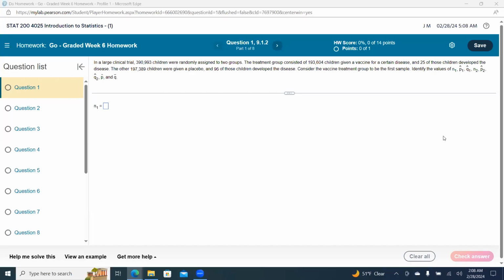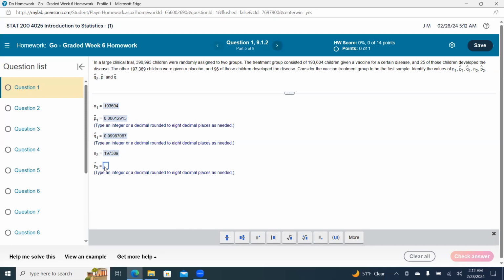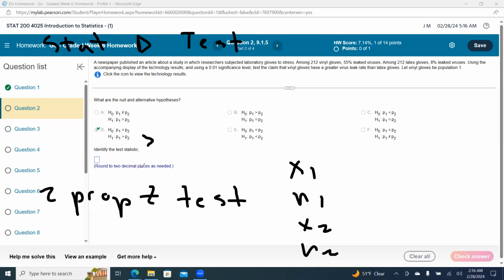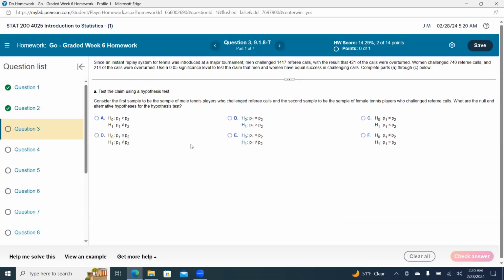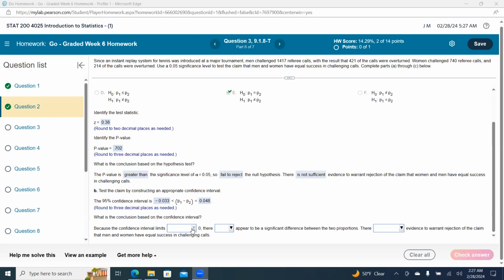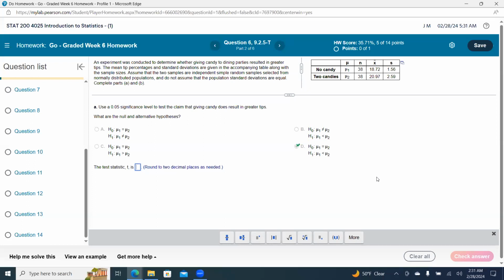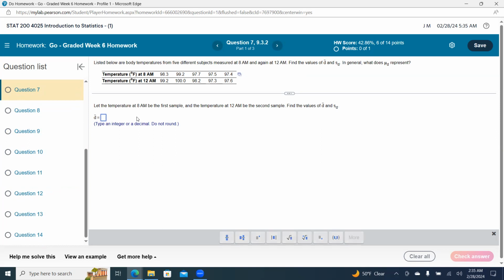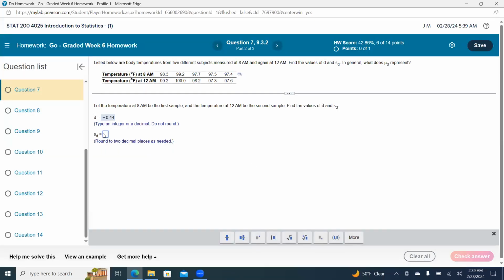Teaching Statistics while listening to Domenico Scarlatti !!!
In the background Scarlatti Piano Sonatas 1 through 6